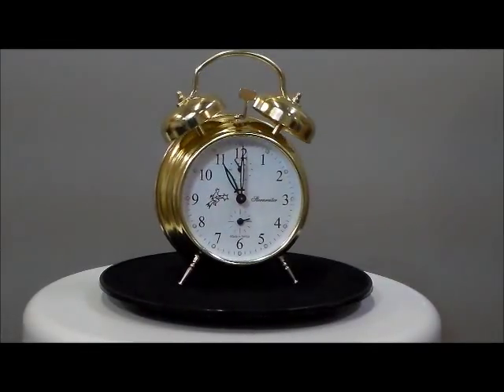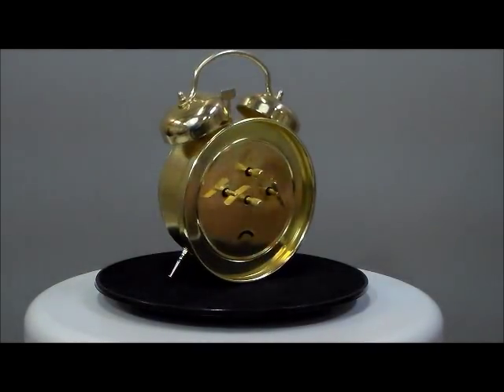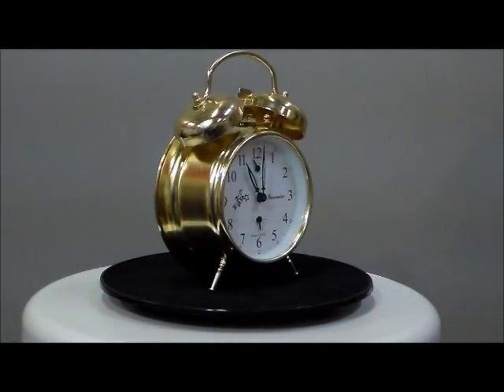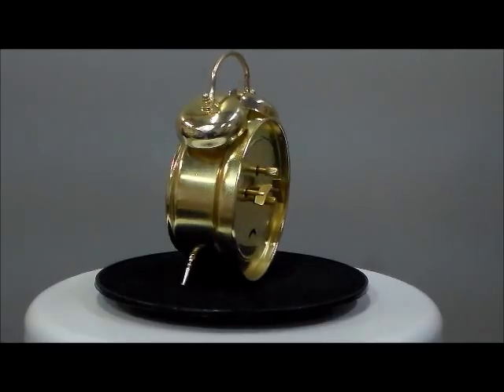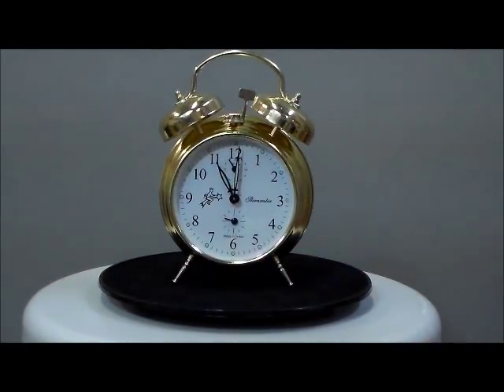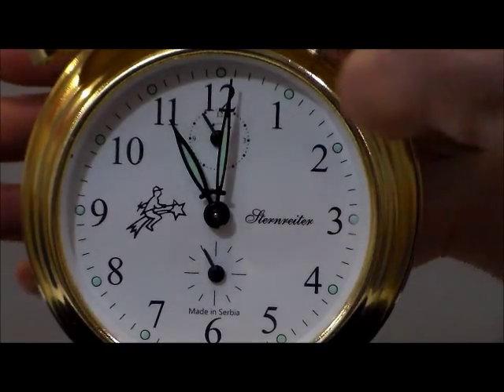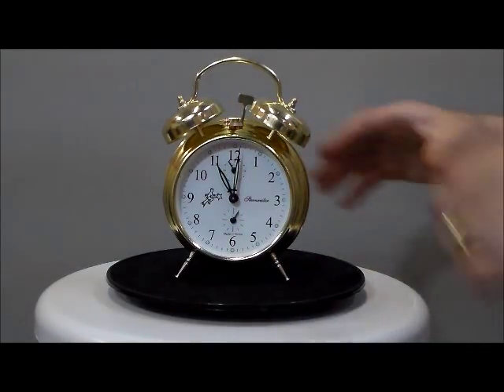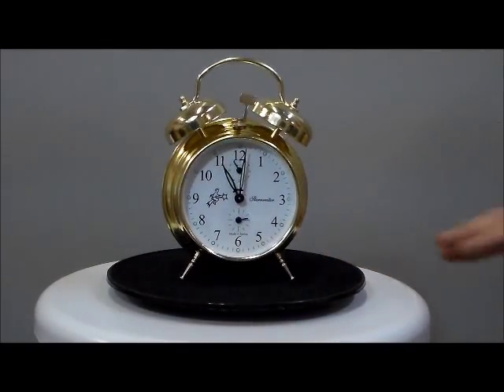Sternreiter Gold Tone Loud Twin Bell Wind Up Alarm Clock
German Engineered from a Clock Making Family With Over Two Hundred of Years of Experience. Made in Europe. Super Loud Alarm. This Is Best Wind-Up Clock for the Money!

Sternreiter alarm clocks are the most sought after wind-up clocks in the world. Sternreiter is known for using high-quality mechanisms, such as solid brass plates, brass gears, steel shafts and pivots. The majority of clock-makers stopped using these high-quality materials fifty years ago because they did not want to bear the expense. Sternreiter alarm clocks are still very affordable and can even be maintained so you can pass them on to your grandchildren. You won’t easily be able to find a clock with this kind of quality anywhere else for under $100. Includes: solid brass plates, brass gears, steel shafts and pivots. These clocks are engineered by a German Clock making family that started manufacturing mechanical timing devices over two hundred years ago. These clocks are made today in Europe (Serbia).